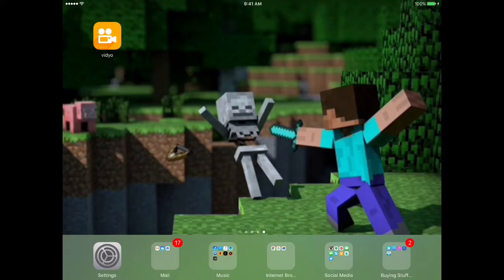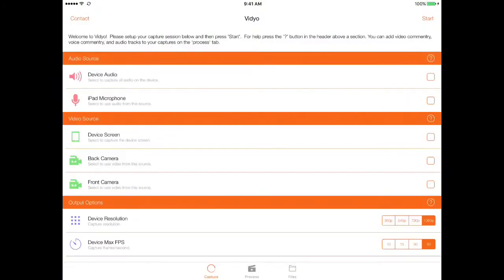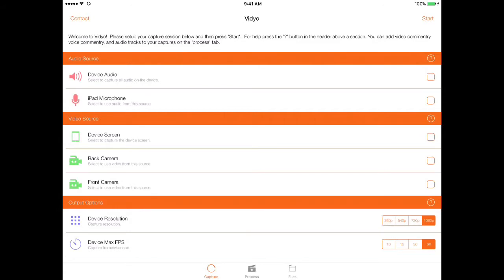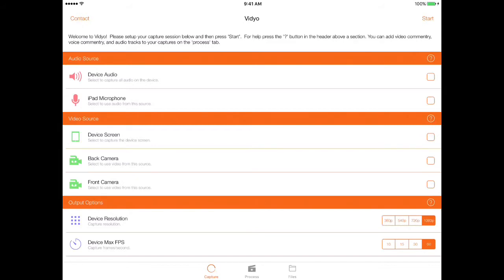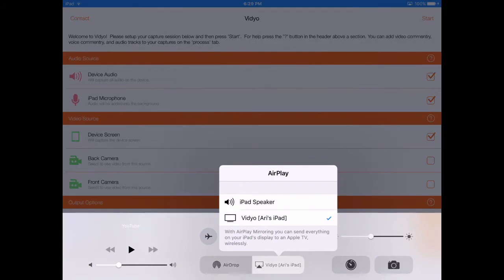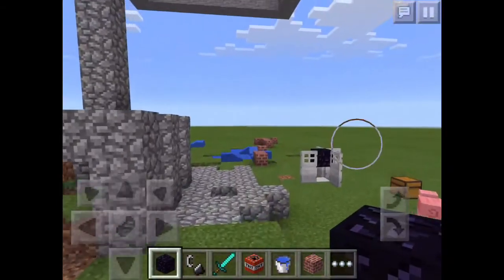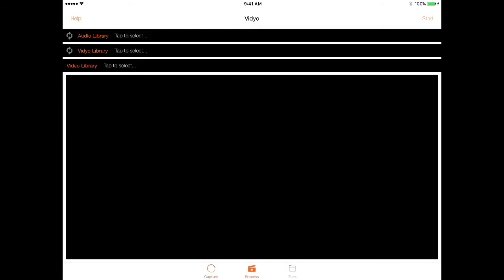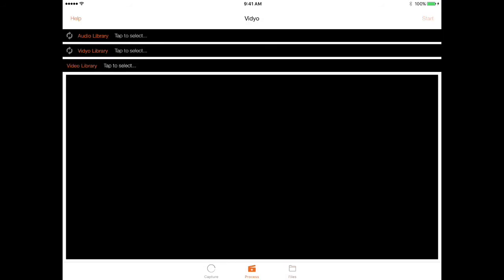Random App Review: Vidyo! (iOS 9 Screen Recorder) (No Jailbreak) (Not On App Store Anymore)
(Not Working) Hey guys I’m back with another awesome random app review of the first iOS screen recorder of its kind. Hope you enjoy!

Please comment too, because your feedback helps us make our videos even more enjoyable for our viewers.                                                    Innovative Developers Twitter